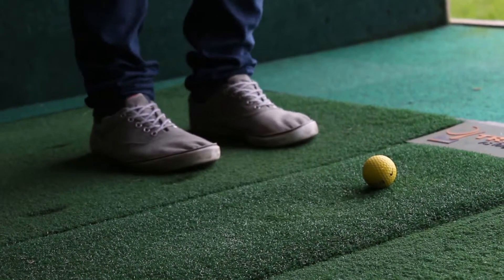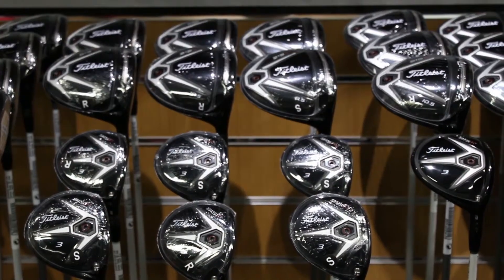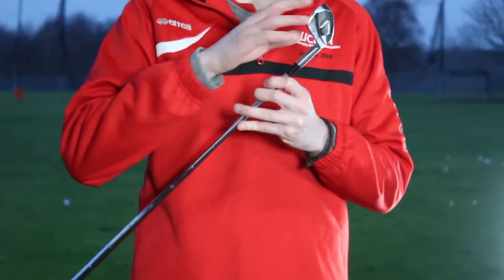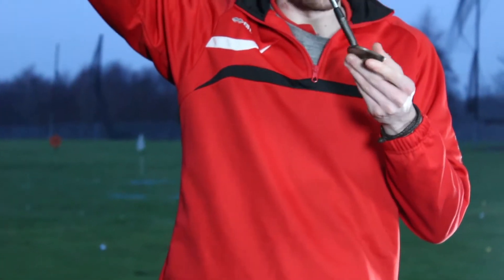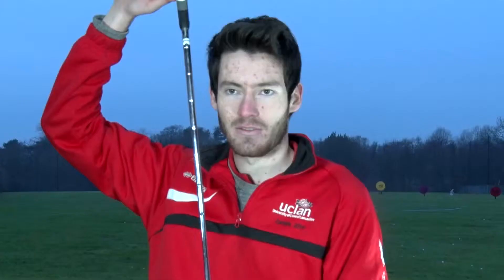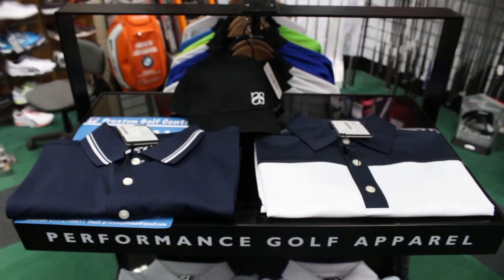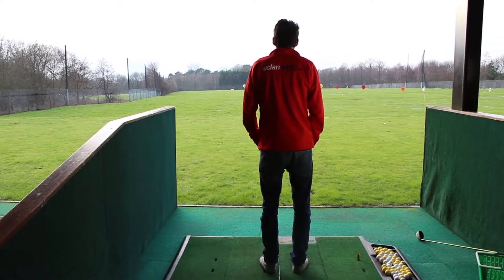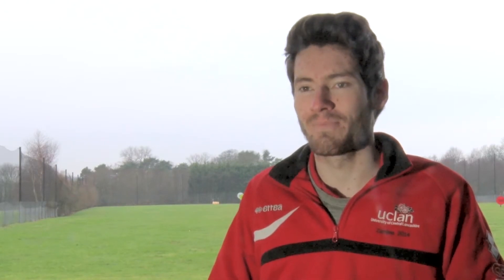A1 VT insert Golf Matt, Simon, Courtney, Lisa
Advanced TV production assignment 1 Create a VT insert using high speed camera.